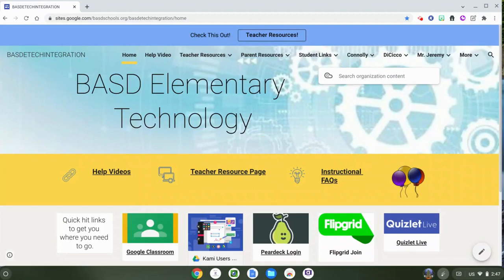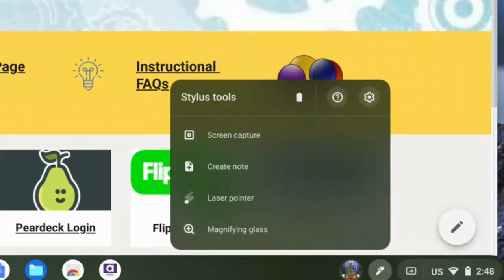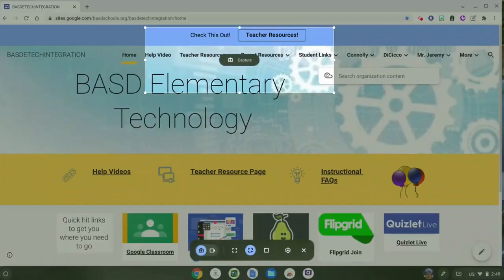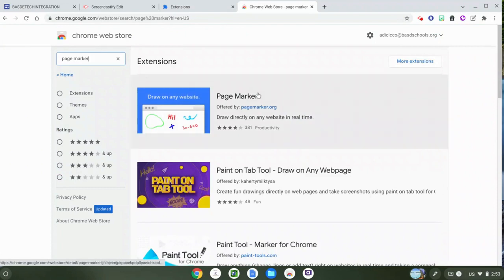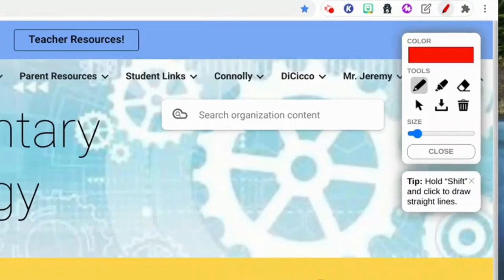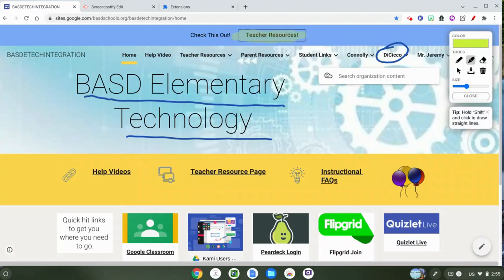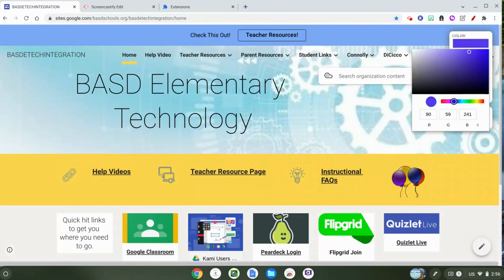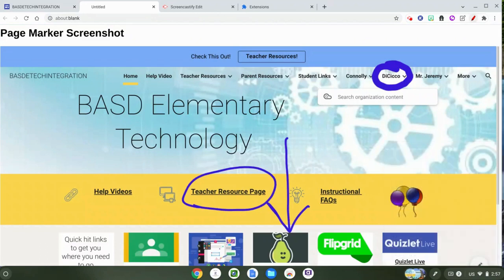Page Marker Extension